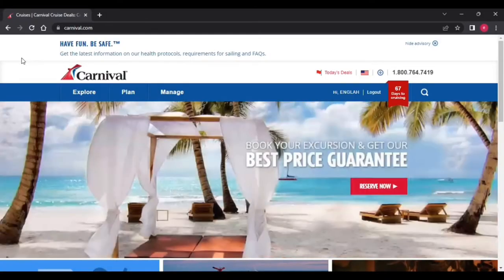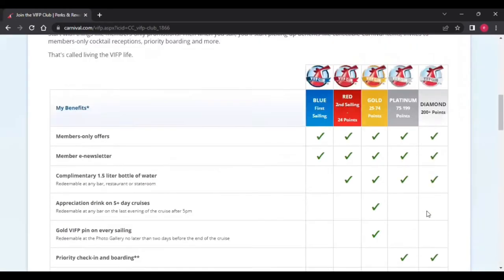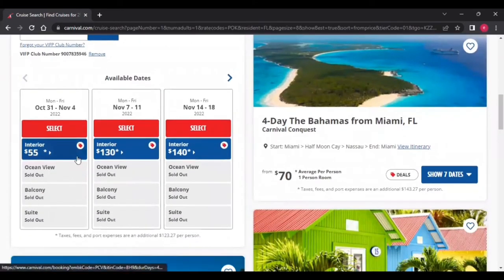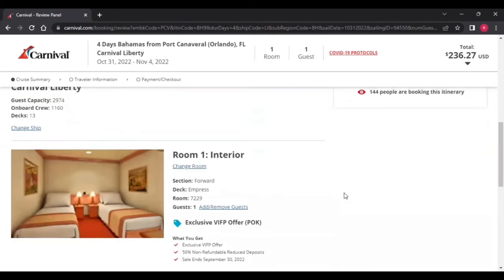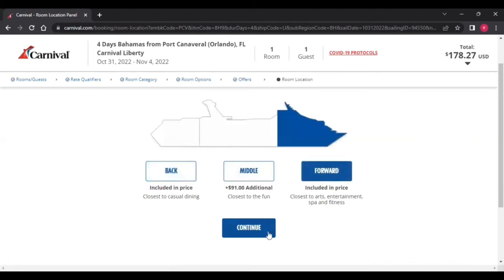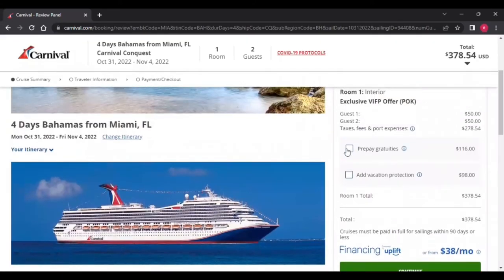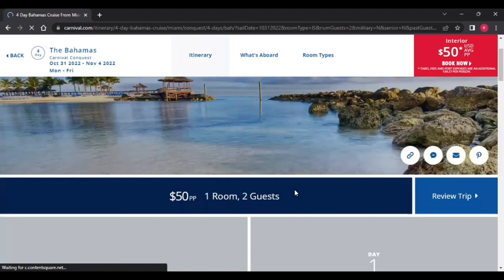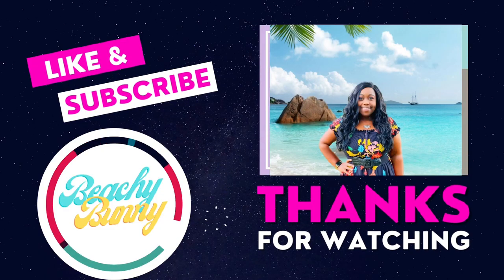Booking a Solo Cruise? Here’s Everything You Need to Know!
Follow me as I walk you through how to book a solo cruise on carnival.com! I'm always on the lookout for budget-friendly deals, and you’ll be pleasantly surprised by the prices Carnival is offering right now.

📸 : IPhone 11￼

Edited : CapCut

Each item here will go directly into creating better, more exciting content and improving the quality of my videos. Your support means so much to me, and with your help, I can continue to produce awesome content for you all. Thank you for being part of this journey!